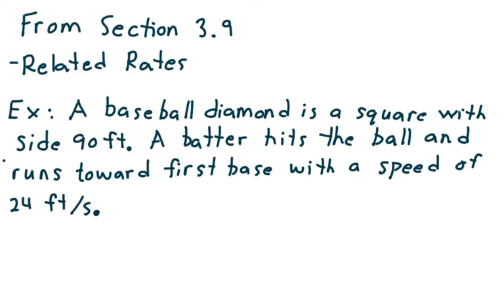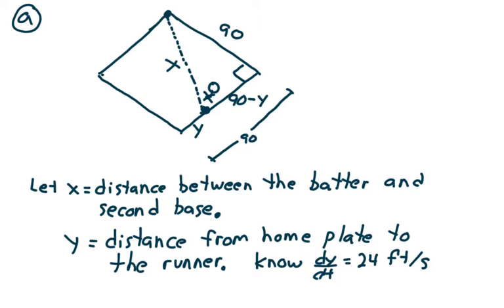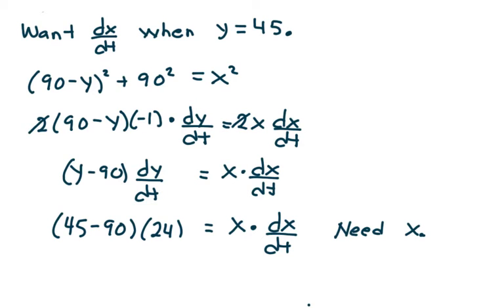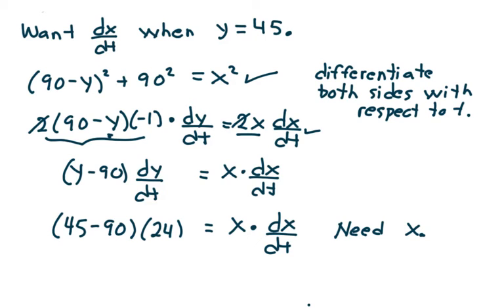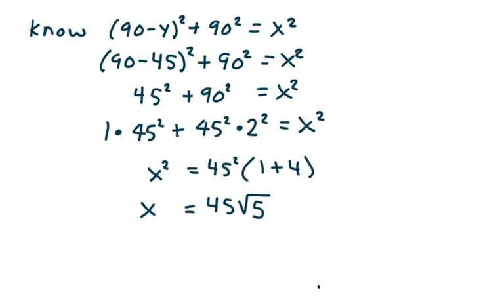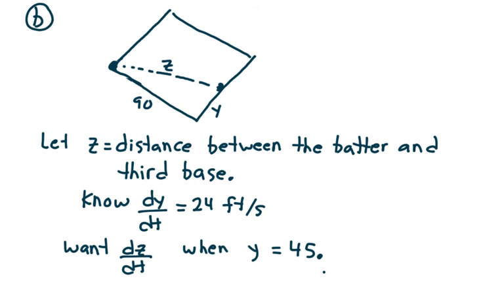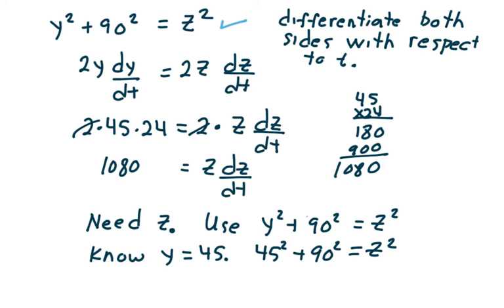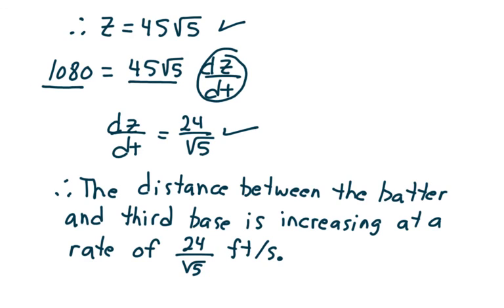Calculus 1, section 3.9 (Related rates), baseball diamond problem